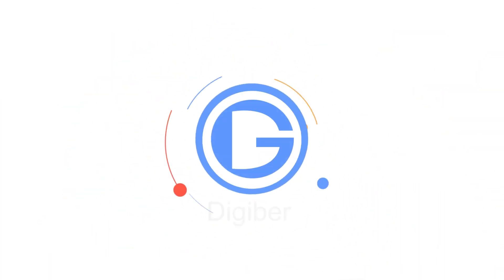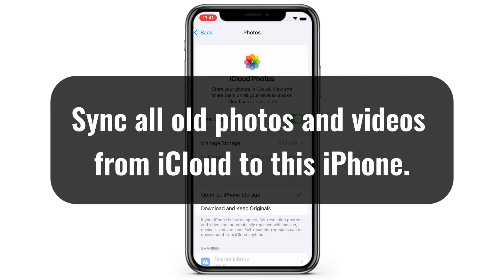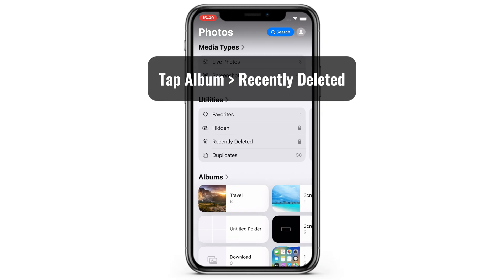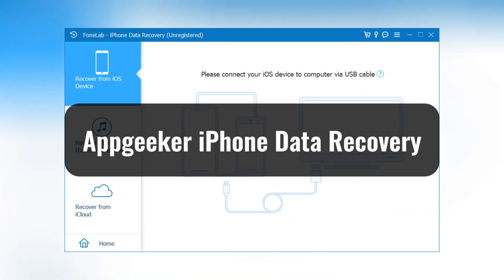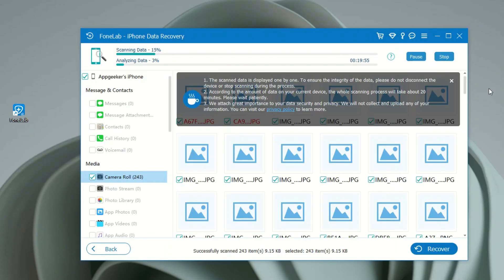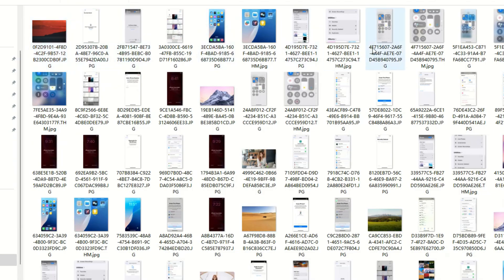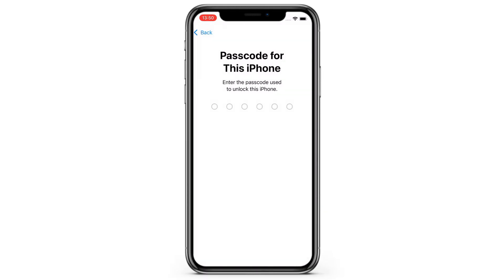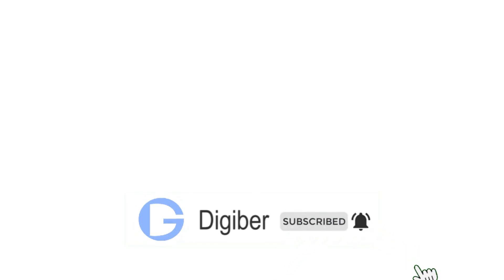Get Back Old Photos on iPhone Even Deleted – iPhone Photo Recovery If Your Old Photos Disappeared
To get all old photos back to your iPhone even if they were deleted, check this powerful iPhone Data Recovery tool by AppGeeker:

Also, if you’re looking to recover the old & deleted photos on your computer, this PC/Mac Data Recovery tool is what you need

Timestamp:
00:00 Intro
00:30 Check iCloud Photos Settings
01:30 Check Recently Deleted Album
02:50 AppGeeker iPhone Data Recovery
04:55 Restore Old Photos from iCloud Backup

Old photos carry many precious memories. If you cannot find your old iPhone photos or have accidentally deleted them from your iPhone, this video offers several ways to help you get them back:

1. Check iCloud Photos: Sometimes, your old pictures and videos are stored in iCloud instead of your iPhone, especially if you switch to a new device. So, to get these old photos back to your iPhone, check your iCloud Photos and enable it firstly.

2. Check Recently Deleted Album: Your old photos might be accidentally deleted due to a wrong tap. But don’t worry. The deleted photos will be moved to your iPhone’s Recently Deleted album for 30 days. Simply check it in your Photos app, recover the old photos, and move them back to your iPhone’s Library.

3. Use AppGeeker iPhone Data Recovery: To get back the old photos that you’ve permanently deleted from iPhone, this tool can perform a deep scanning of the internal storage of your iPhone, locating all recoverable photos that you may want back.

4. Restore from iCloud Backup: If you’ve backed up your iPhone to iCloud previously, you can get back your old photos from iCloud to your iPhone easily. However, be aware that this process involves erasing all current data on your device and replacing it with the backup content.

If you’re sure that your old iPhone photos are deleted and you don’t have a backup available, kindly visit this website for further assistance